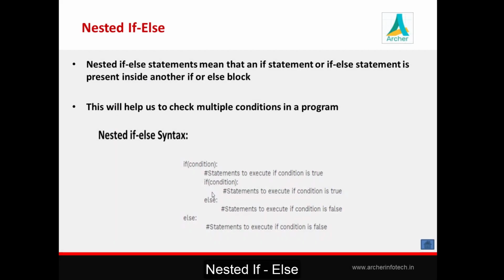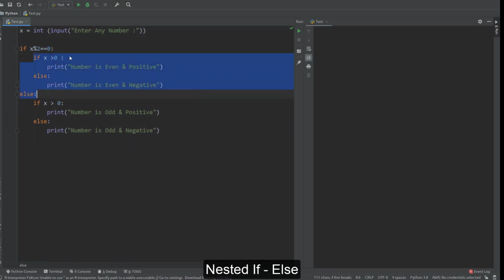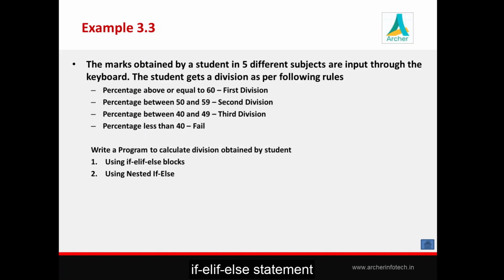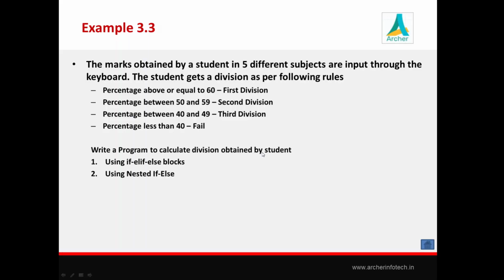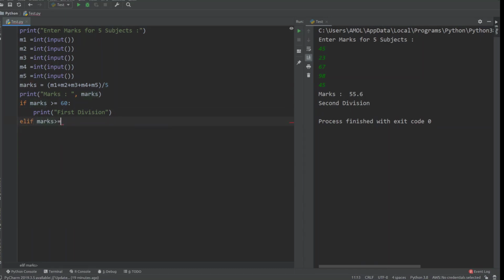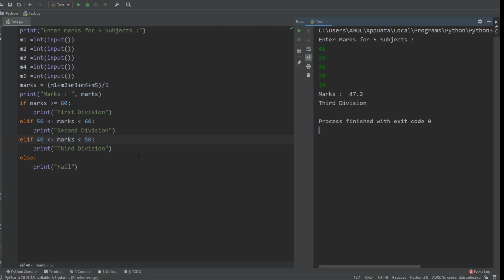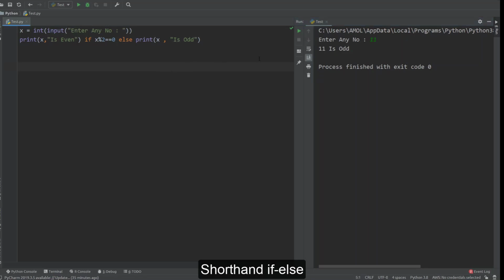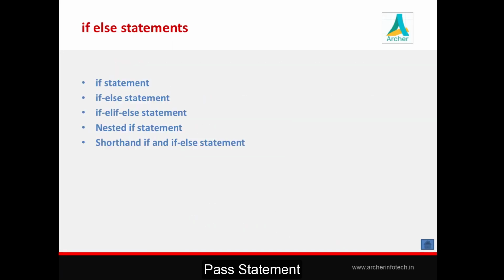Python Tutorial for Beginners | #4.3 If Elif Else Statement in Python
In this video which is part of series of "Python Tutorial for Beginners" , you'll learn about If Elif Else statement in Python

The if-elif-else statement is used to conditionally execute a statement or a block of statements. Conditions can be true or false, execute one thing when the condition is true, something else when the condition is false.

There may be a situation when you want to check for another condition after a condition resolves to true. In such a situation, you can use the nested if construct.

In a nested if construct, you can have an if...elif...else construct inside another if...elif...else construct.